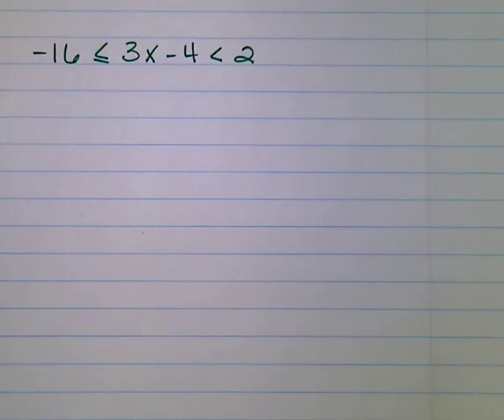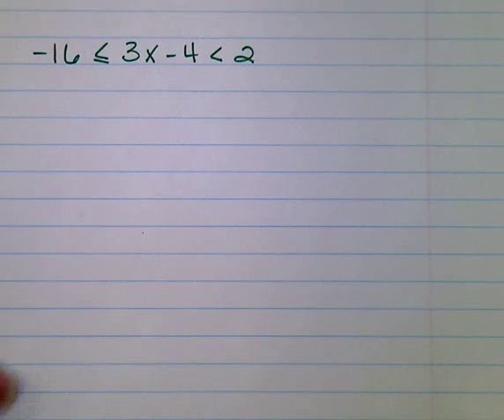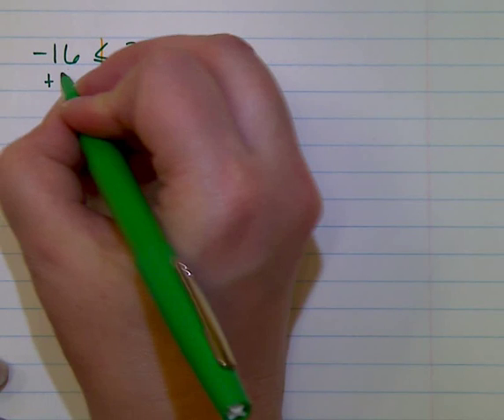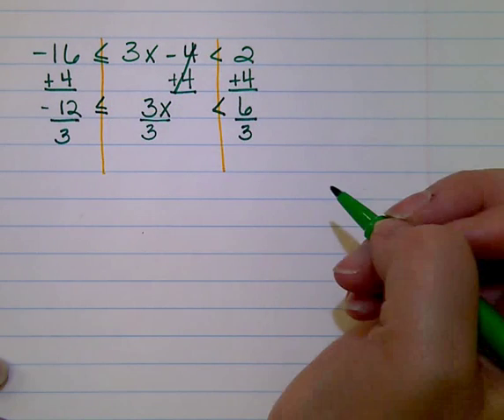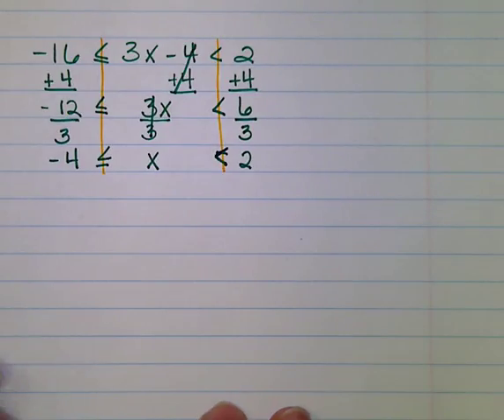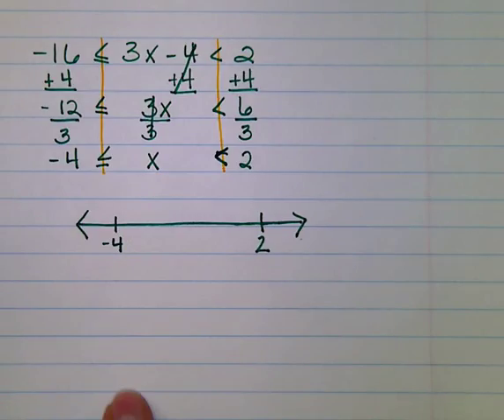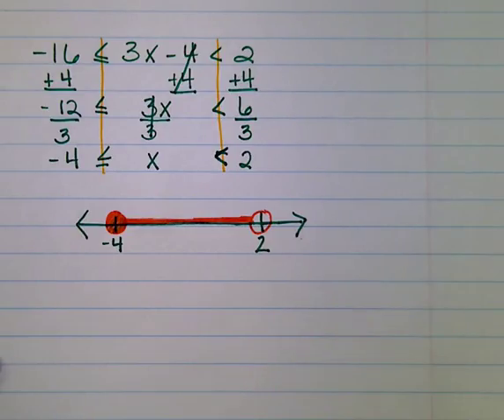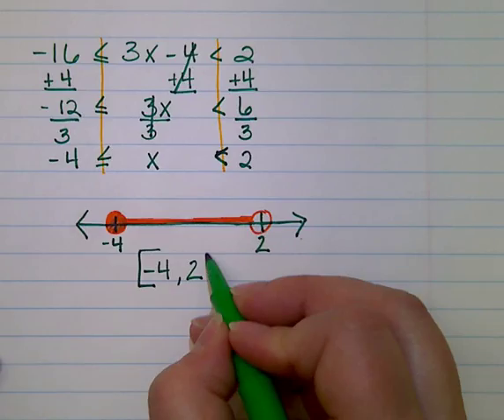Graphing Compound Inequality "AND"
Solving, graphing and writing the solution to an "AND" compound inequality in interval notation.